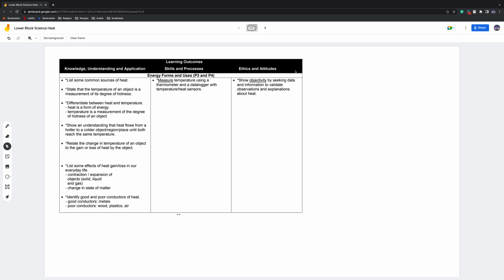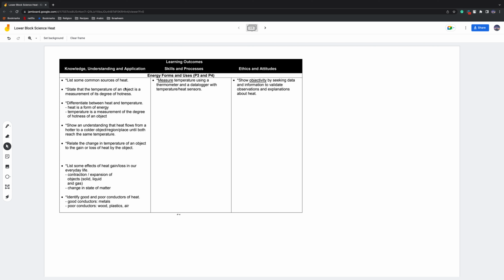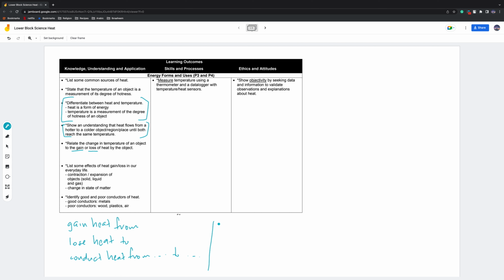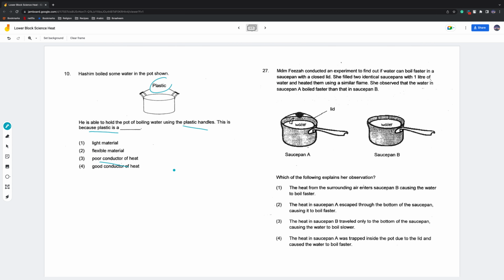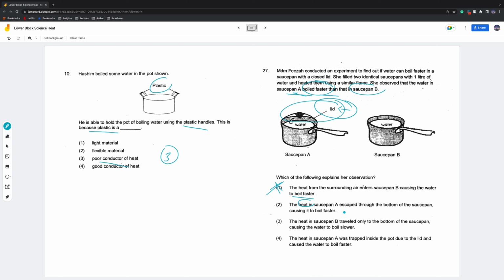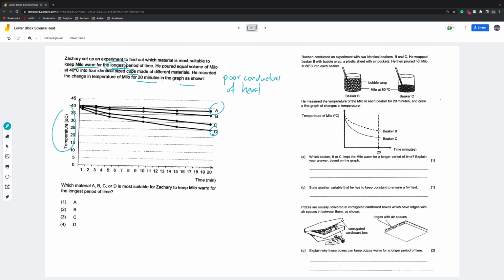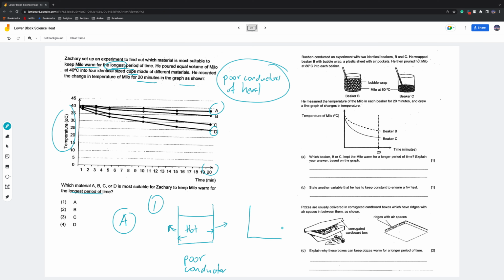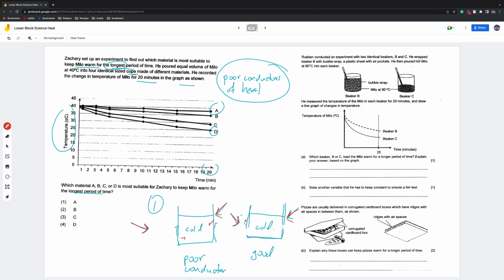Lower Block Science Heat Part 1 | See Description For Resources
In this video, I go through answering techniques on the topic of Heat

I will touch on key phrases that are relevant to the questions found in the video and the answering techniques that students can use.

Resources:
Lesson Worksheet: